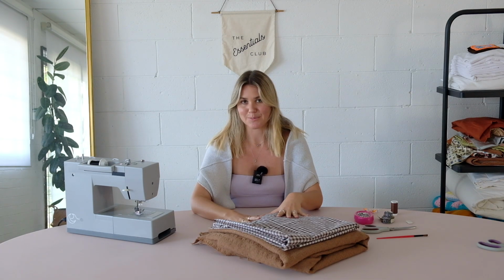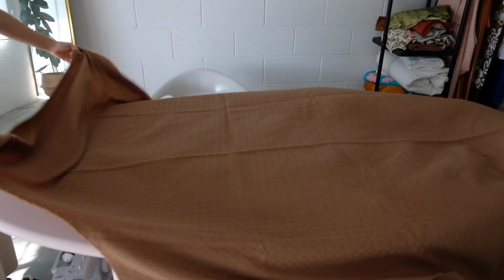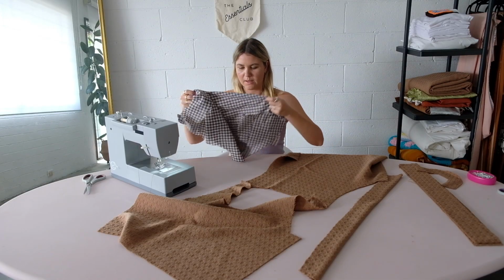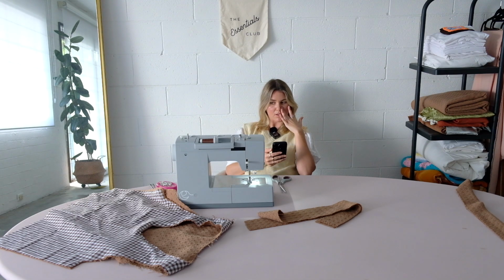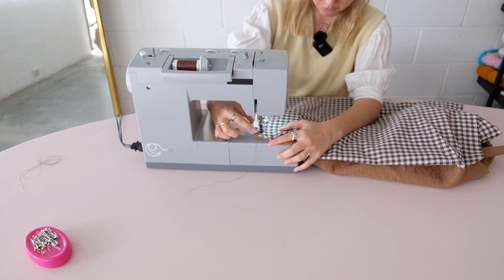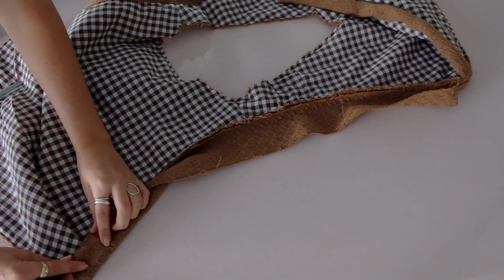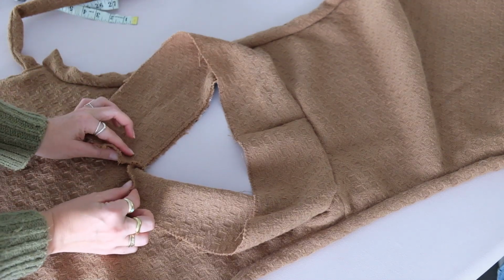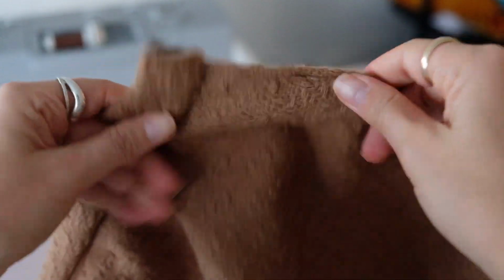DIY // Two garments in one: pattern hacking a vest to be reversible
Making this vest was... a journey! Hope you enjoy the ride.
I chose to hack the Swim Style Viola Vest pattern to attempt to make a two in one garment - a reversible vest. So obsessed with how it turned out and was well worth pushing through all my breakdowns.

Make what you can and ethically source the rest!
The Essentials Club tutorial channel is all about sharing the steps to become more resourceful and creative with crafting your own minimal, conscious wardrobe.

✰ STEPS ✰
0:00 - DIY game plan & Essentials
4:59 - Prepping the garment panels
6:49 - Start assembling vest
14:50 - Prepping and attaching tie straps
21:29 - Adding the external details
32:49 - Final touches
33:30 - Unveil!!!

Tag @theessentialsclub on Insta with your outcome.

〰️ FAQ 〰️
What's your name? Maddy
Where are you from? I'm Australian
How old are you? I'm born in March 1995
Where/how did you learn to sew? Learnt the basics in high school and self taught the rest from there :)
What machine do you use? Janome JR1012 (been using mine since '09)
What Tech do You Use:
Camera - FujifilmXt20 & Canon Powershot GX7III
Mic - Rode VideoMic GO Microphone